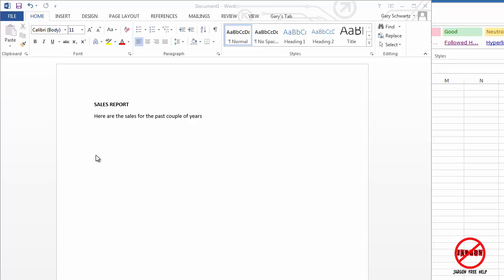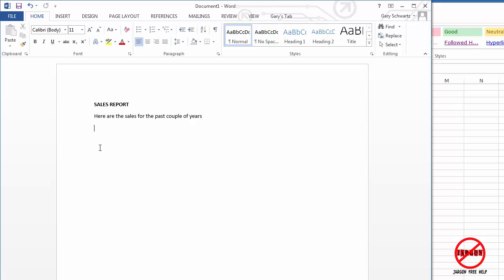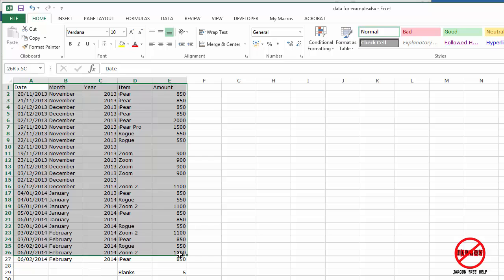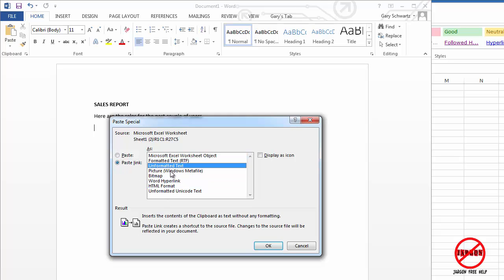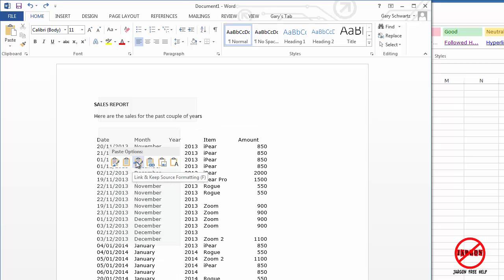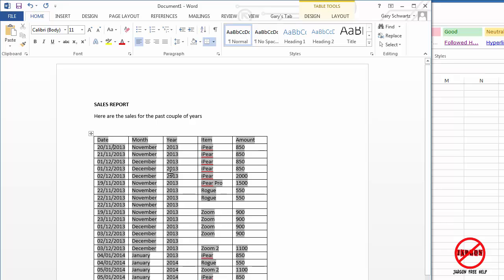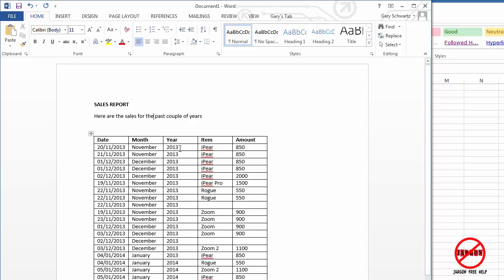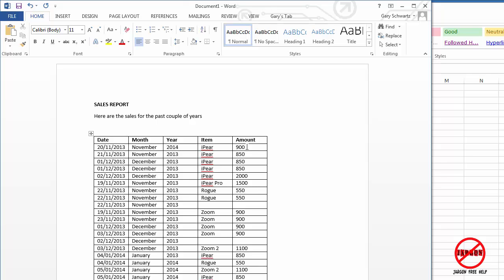Copy Excel Data from Worksheet into Word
If you have data in an Excel worksheet and want to copy that over into a Word document so that when the data changes in Excel it updates in Word automatically then all you need to do is use Paste Special.

You may want to do this as your data may be changing in a report you update regularly but you do not want to have to type the data again when it is already in Excel.

shows us how to do this.